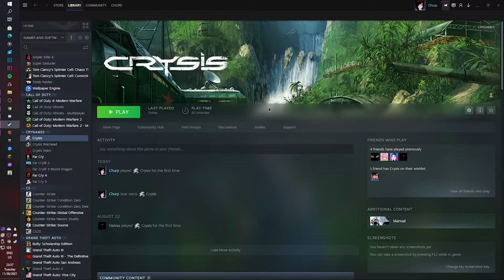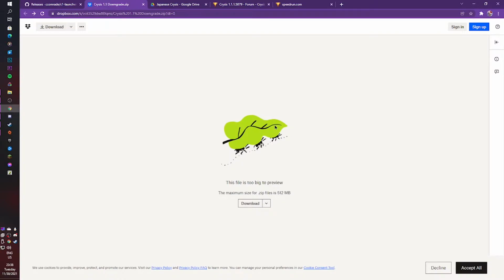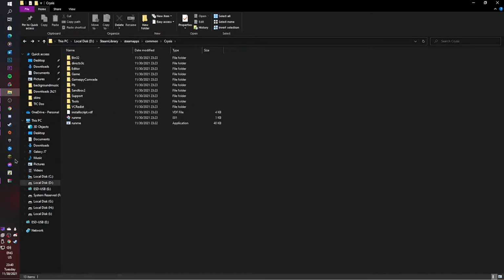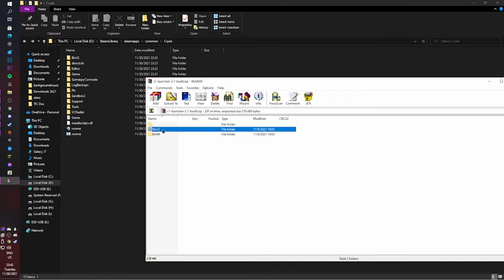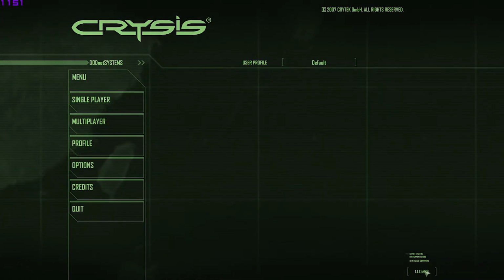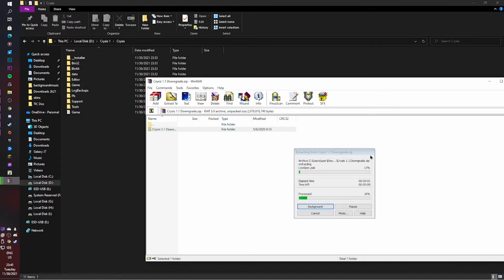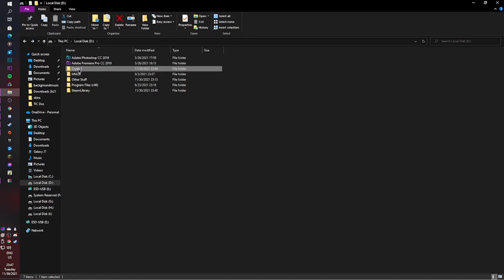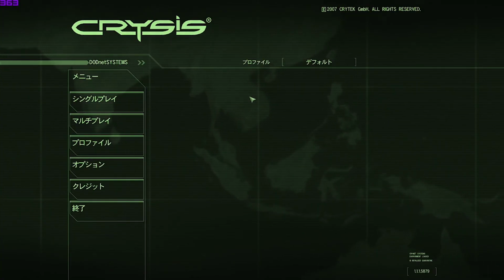Tutorial - How to Downgrade Crysis 1 to 1.1.1.5879 (Steam and Origin versions) + switch languages!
This video will show you how to downgrade the latest Steam/Origin version of Crysis 1, to the unpatched version used for Any% Unpatched speedruns! The recap of the installation / downgrading process, and the links to the files/archives are below this paragraph, in the description! (duh)

Quick Recap on how to downgrade the game:

- Step 1.Make sure to have a fresh installation of the game before the downgrading process.
- Step 2.Download the downgrade and the exe's zip archives.
- Step 3.Open up the downgrade zip, and then the folders until u have "Bin32" and "Game" shown in the archive. Copy these 2 folders in your main game directory.
- Step 4.Open up the Github exe's zip, and copy "Bin32" and "Bin64" to your main game directory.
- Step 5.Boot up the game from the exe file located in the "Bin32" folder.
- Step 6.Ensure that the version of your game is 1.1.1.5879.
Enjoy speedrunning Unpatched! :D

Quick Recap on how to switch languages (English to Japanese; Japanese saves a lot of time over English):

- Step 2.Go into Crysis/Game/Localized.
- Step 3.Open up the JP zip.
- Step 4.Delete "English.pak" and "English1.pak" from your "Localized" folder, and copy+paste the japanese files from the archive into the folder itself.
- Step 5.Rename "japanese.pak" to "English.pak" ; "japanese1.pak" to "English1.pak" and "japanese.Ing" to "English.Ing"
Enjoy playing the game in weeb language! :)

I do a variety of streams, buncha speedruns and more! I'd also like to get into Crysis 1 speedrunning soon as well! :D